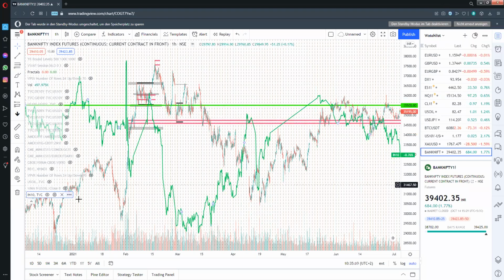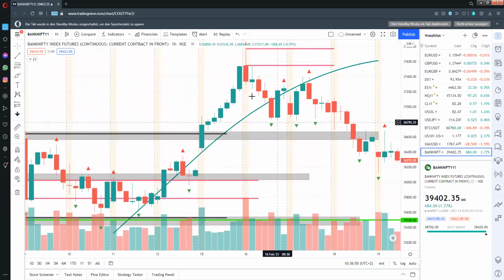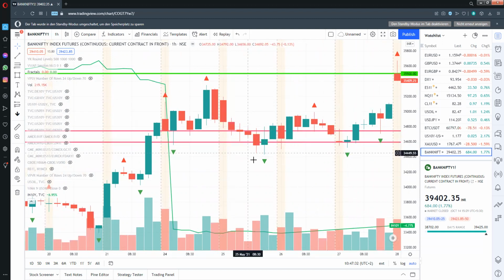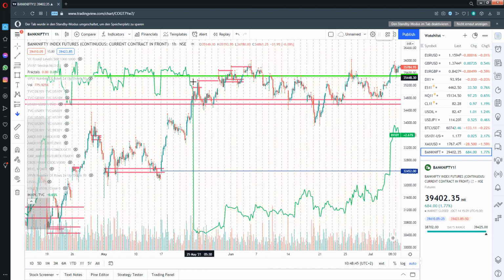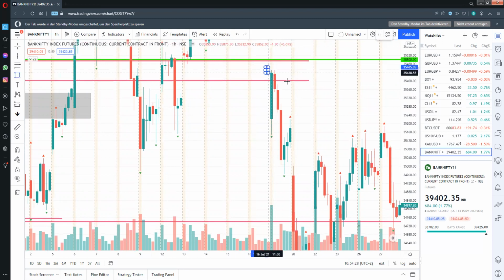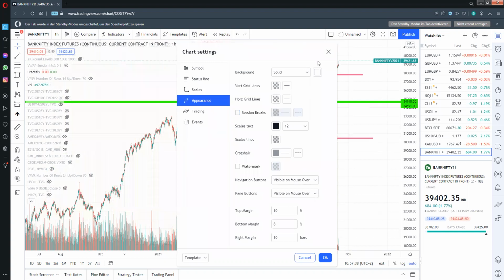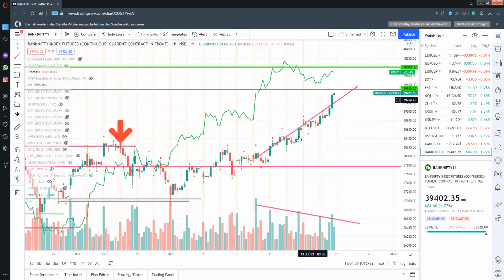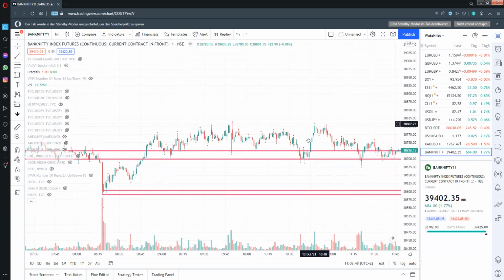ZOOM with Mark The Mentor, PART 4